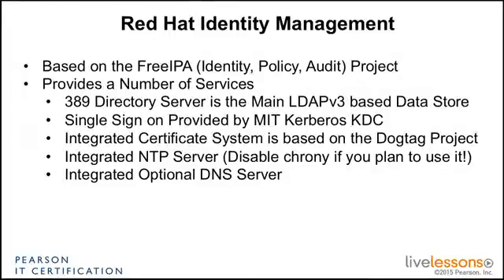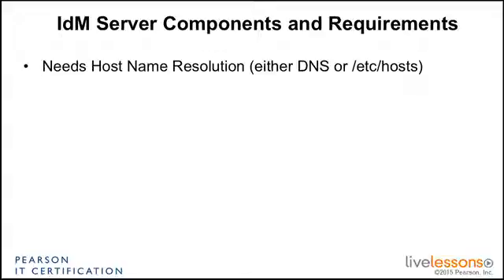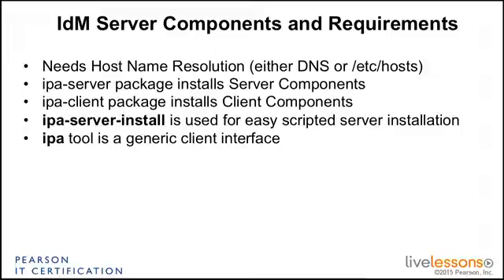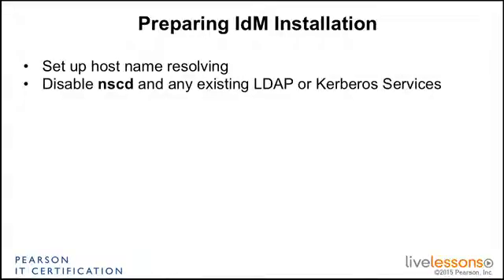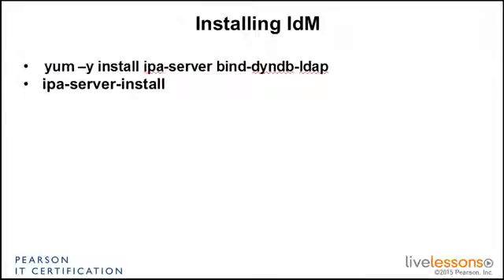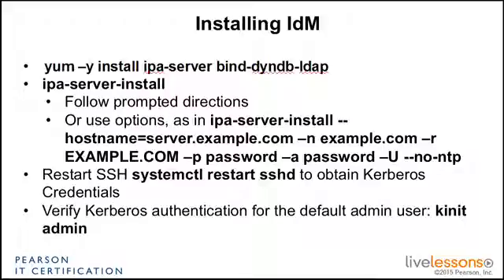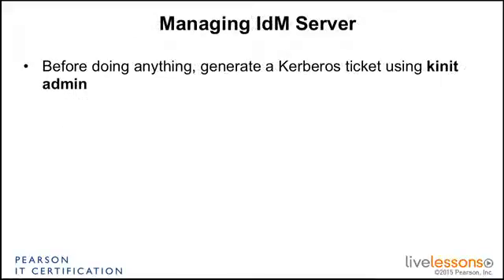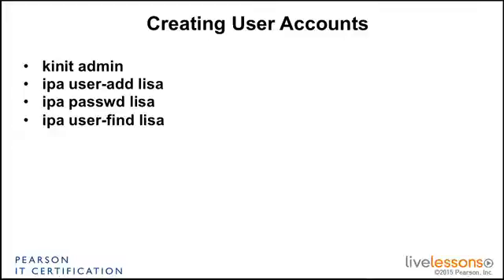5 1 2 Using authconfig to set up External Authentication -- Techie Guy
Learn RHCE -- Techie Guy